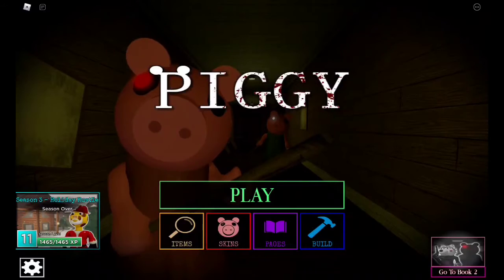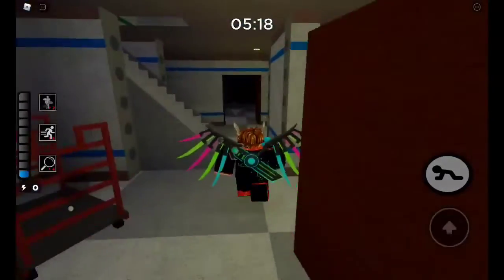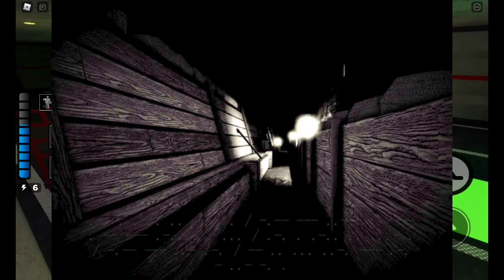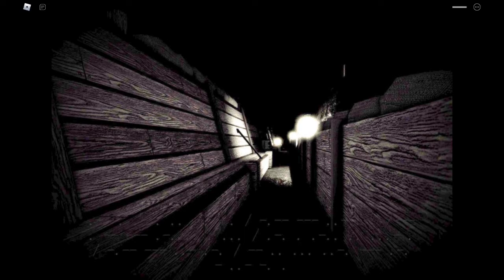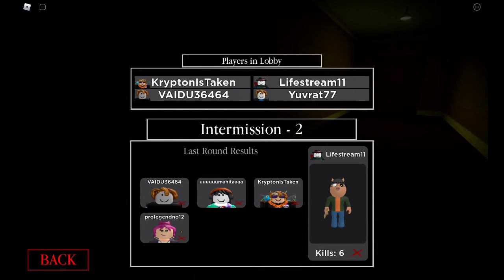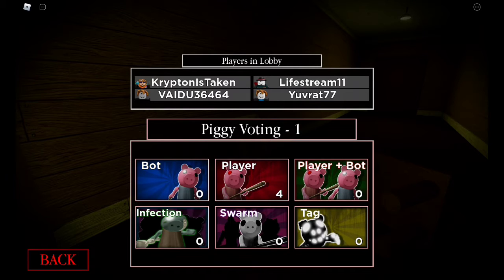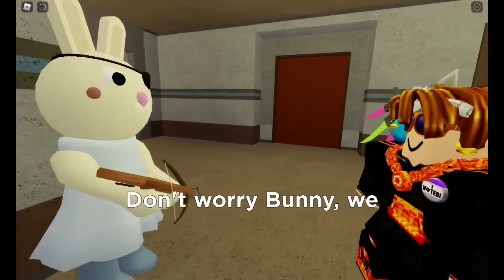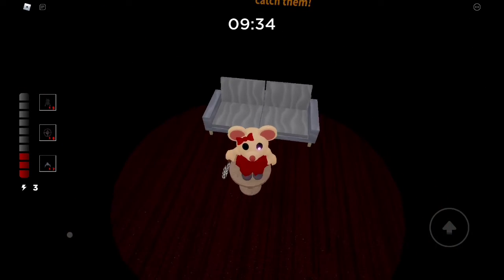THE NEXT LEAK FOR CFC CHAPTER IS HERE!!! (PIGGY CHARACTER FOCUSED CHAPTER LEAKS)